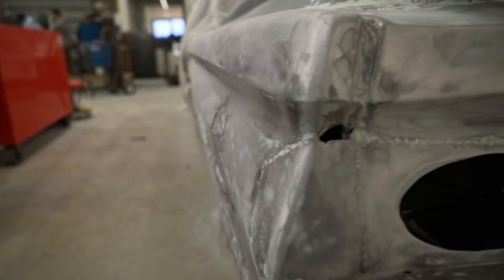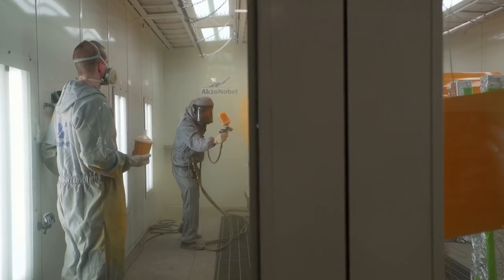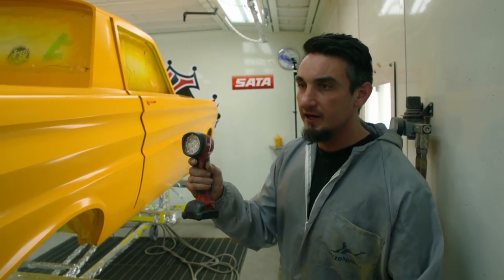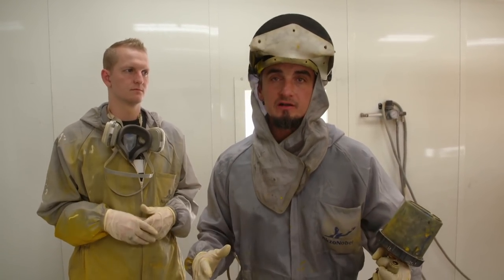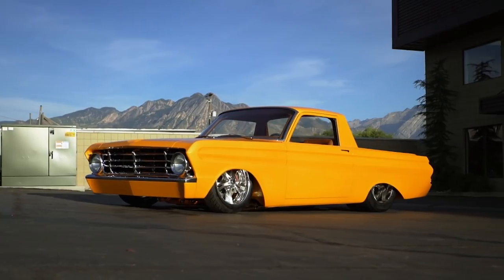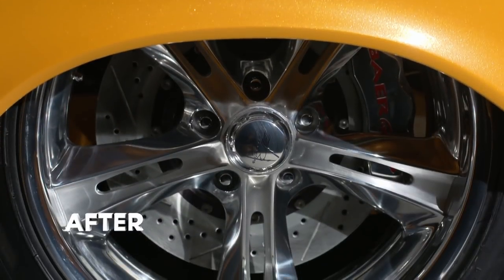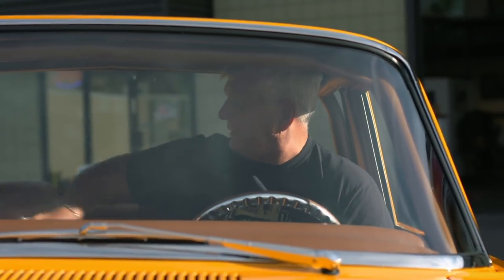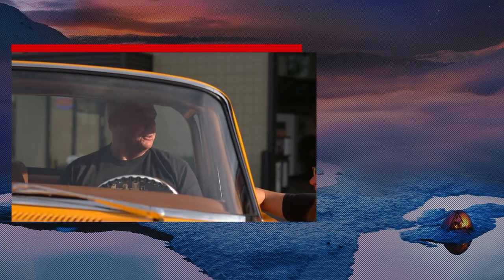Check Out This Vibrant 1964 Ranchero | Bitchin' Rides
Dave and his team transform a rusty 1964 Ranchero into a vibrant, pearlised lowrider for their client Kenny.